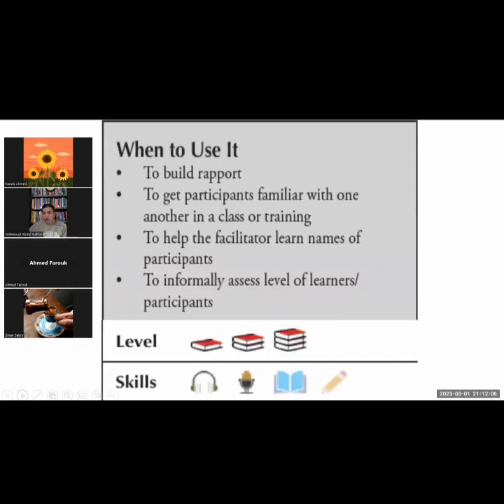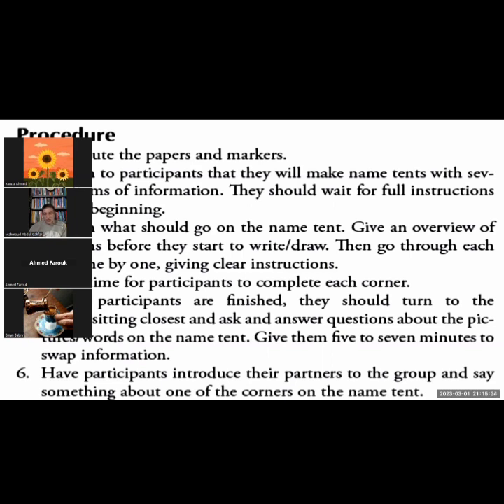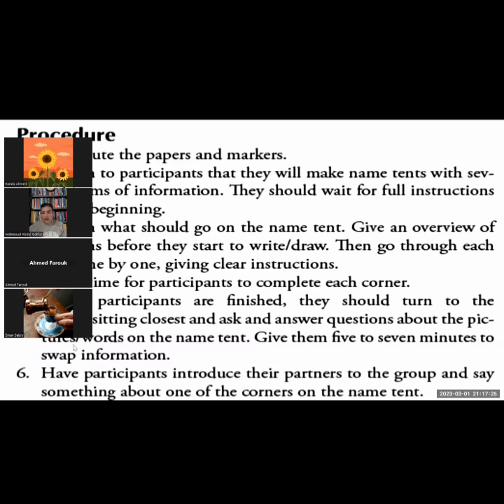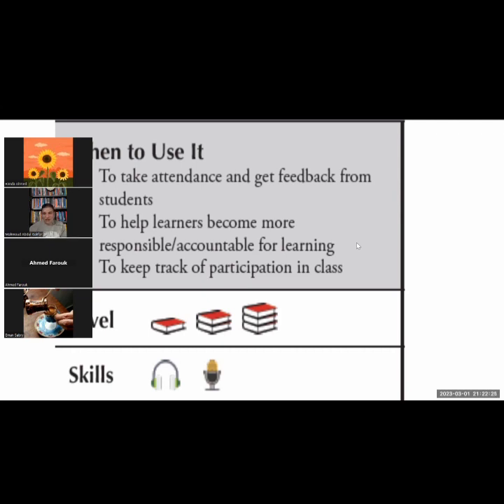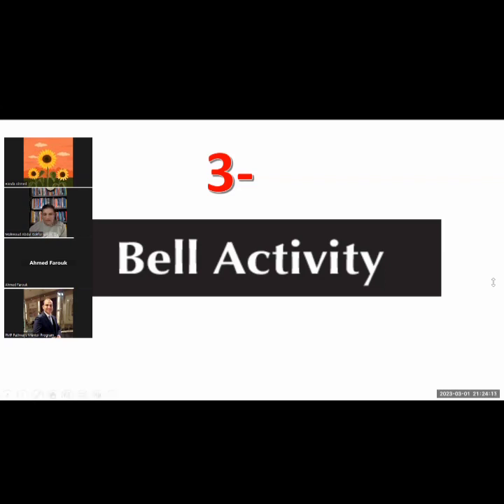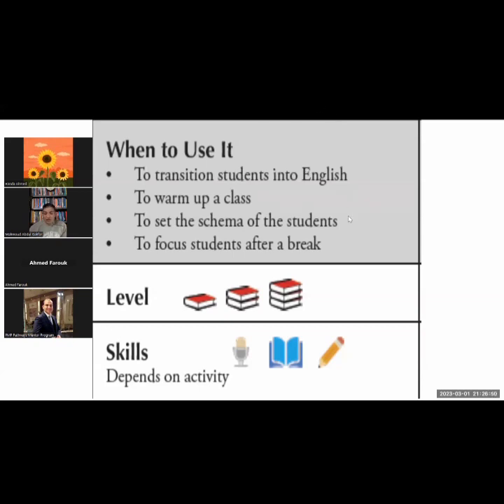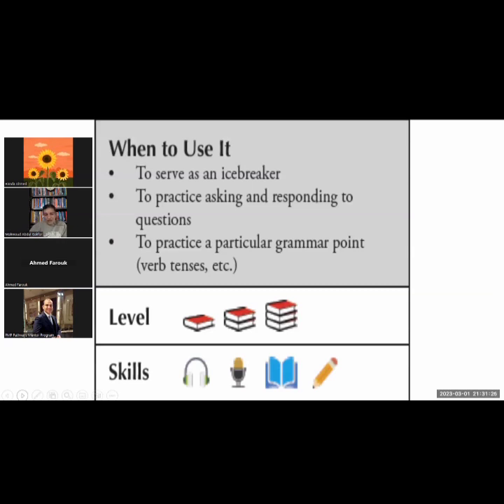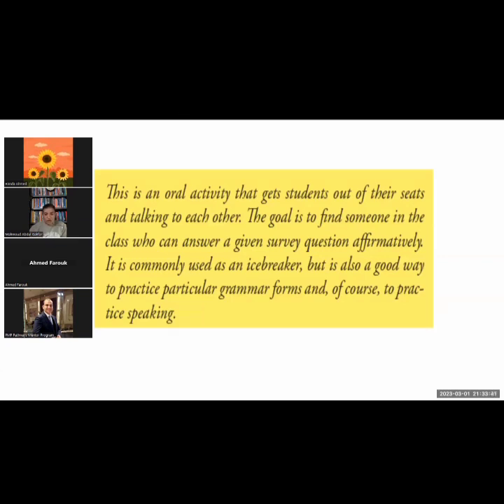English Activities for young learners (Lead in Activities)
Some good activities for young learners.